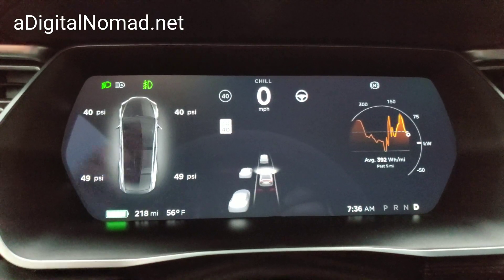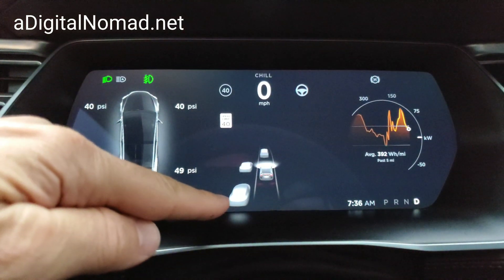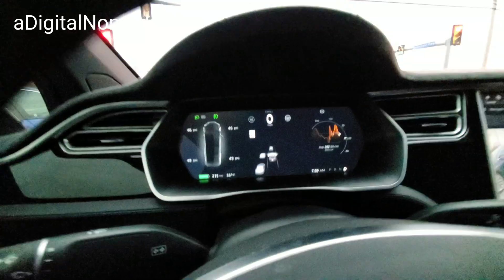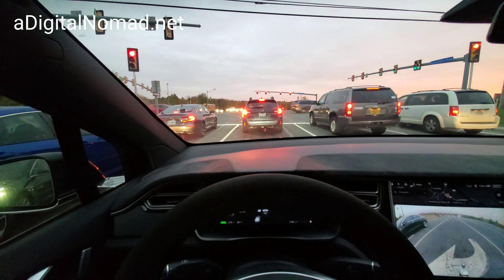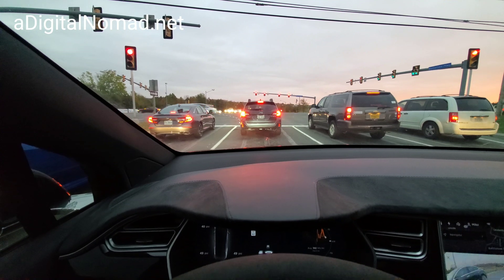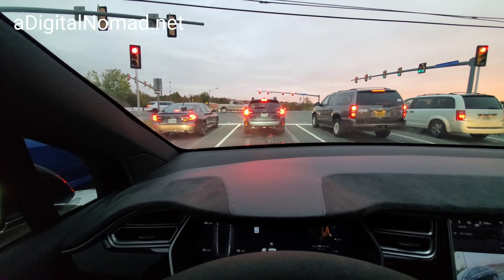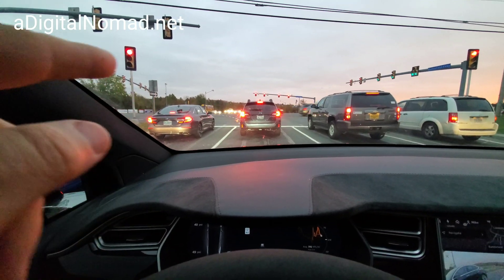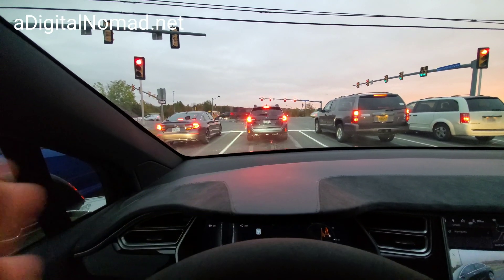TESLA Corrective Steering | What Is It + When Did It Appear ???